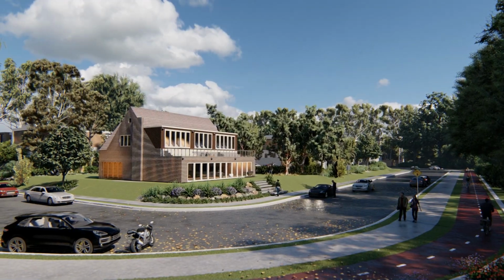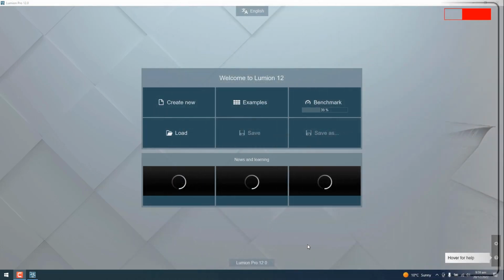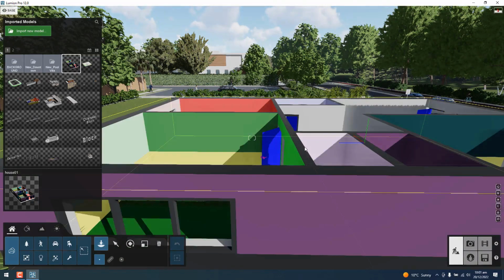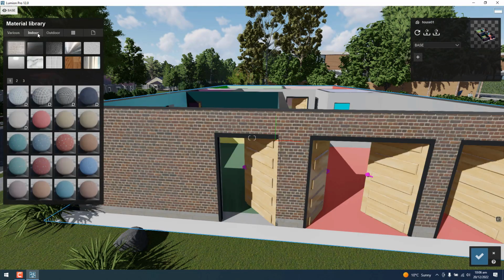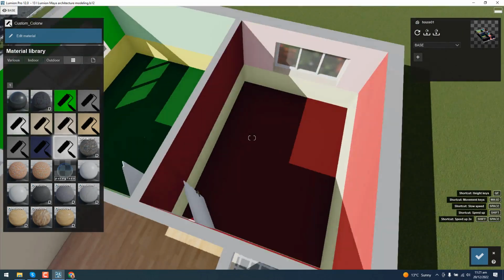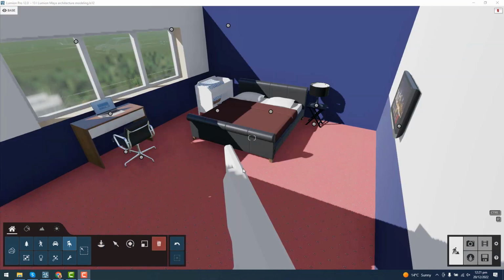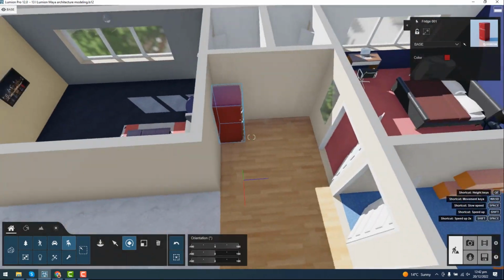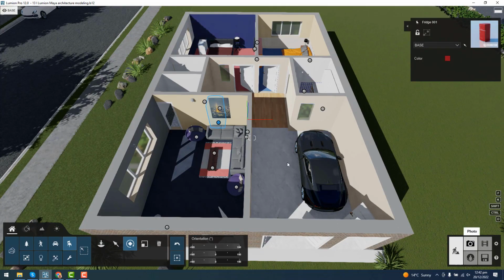Taking 3d Architectural Model to Lumion and produce photorealistic Renders.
Animatics Studio